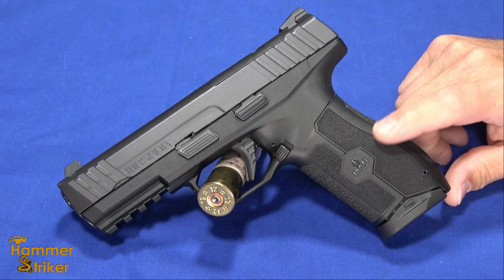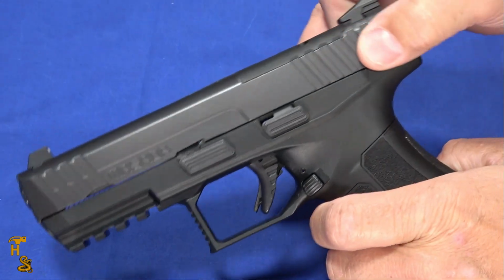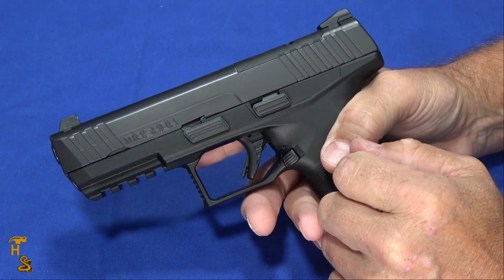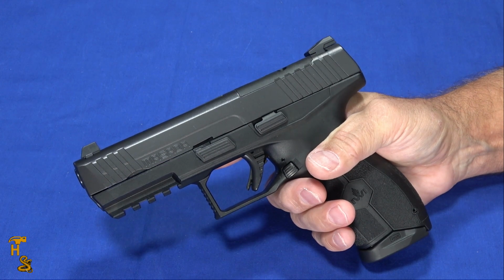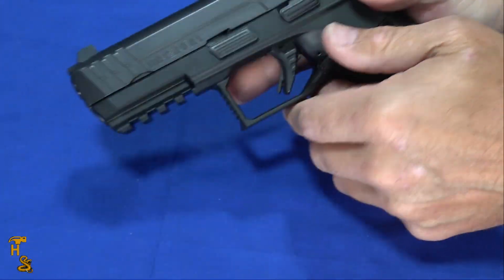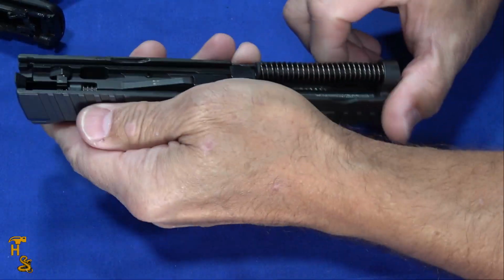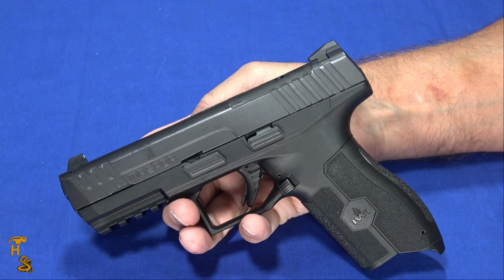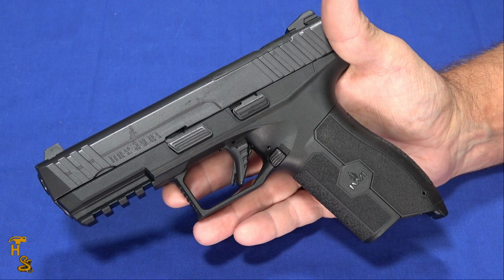IWI Masada: A Soft Shooting Striker 9mm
This new offering from IWI has been on my want list for a while, and I finally got one recently.  It is optics ready, so you can mount your red dot on the slide and use it, or go old school and use the good 3-dot sights.  It is a bigger offering, often compared to a Glock 17 in size.  It also shoots nice, is easy to do good groups, is striker fired  and even Hammer likes it, LOL!